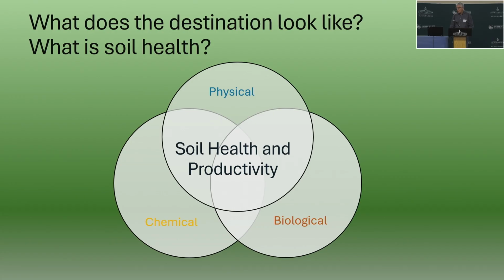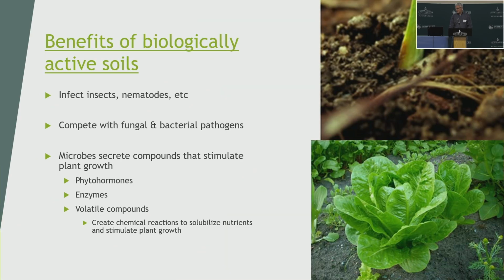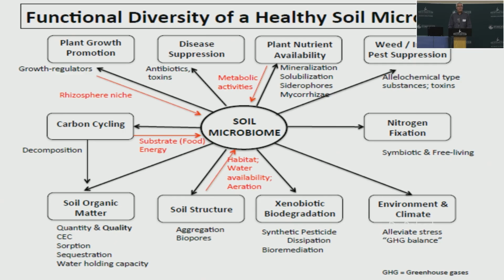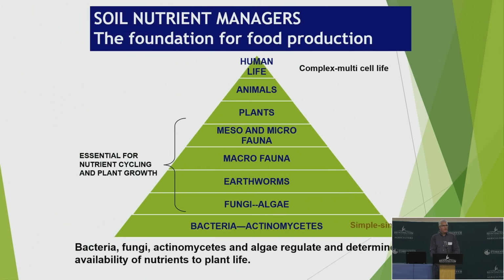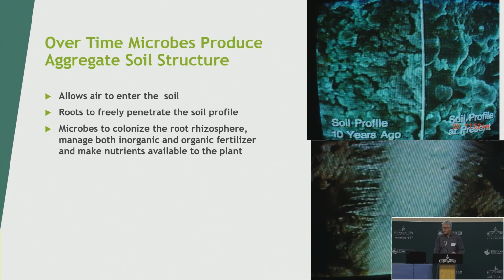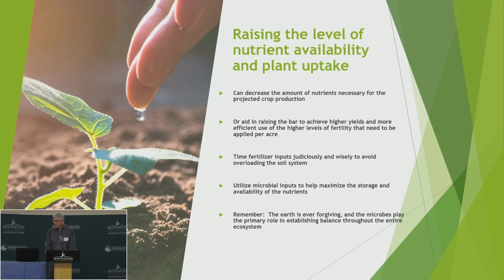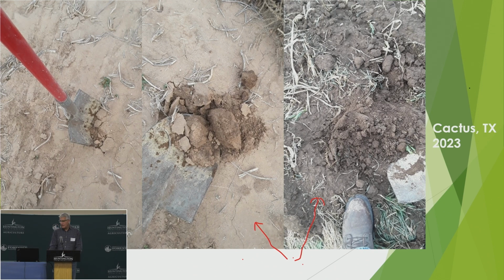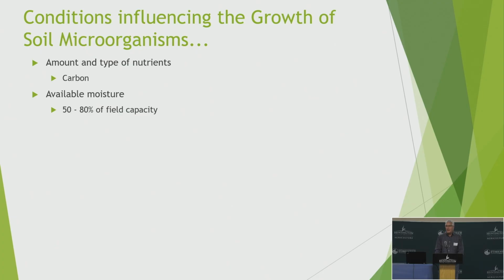05 Soil Health Fundamentals and role of Biology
Ken Musselman shares his decades of experience in Soil Health and Biologicals.